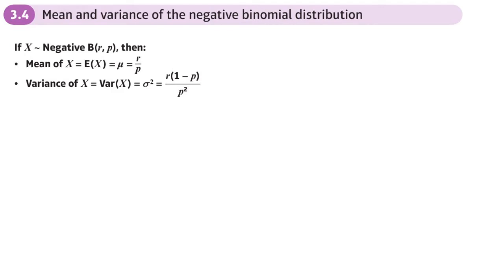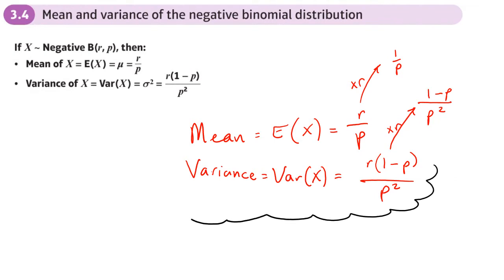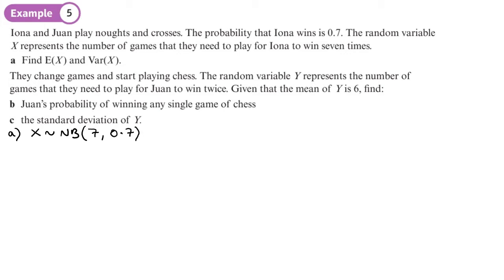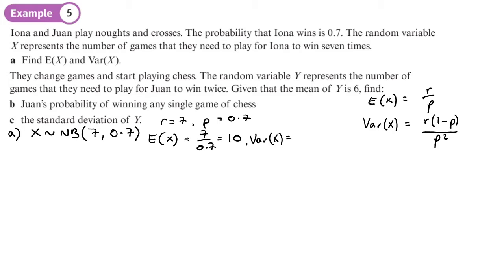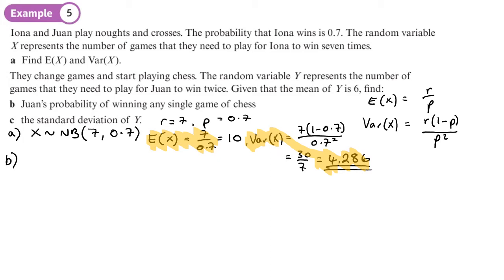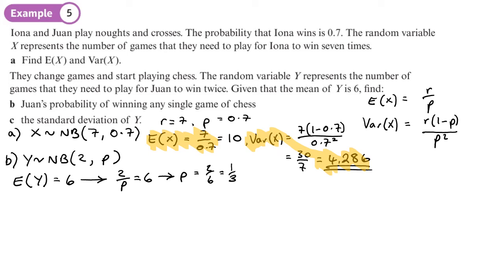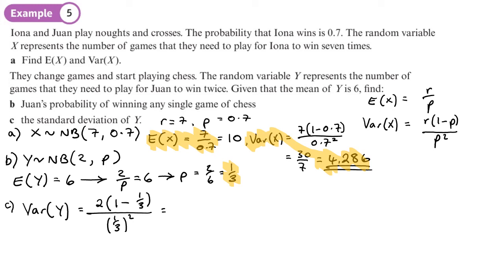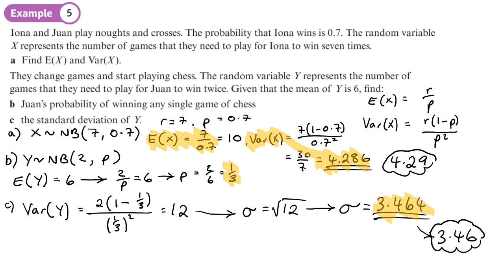3.4 The Mean and Variance of a Negative Binomial Distribution (FS1 - Chapter 3)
hindsmaths How to find the mean and variance of a negative binomial distribution
0:00 Intro
1:19 Example 5
7:27 End/Recap